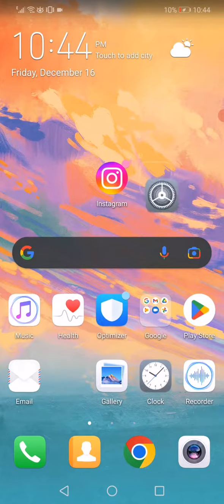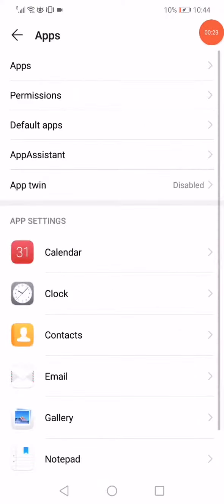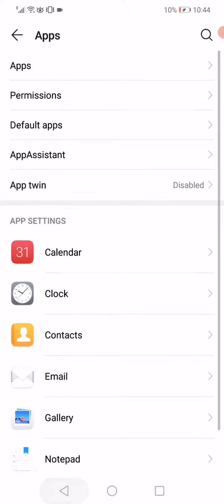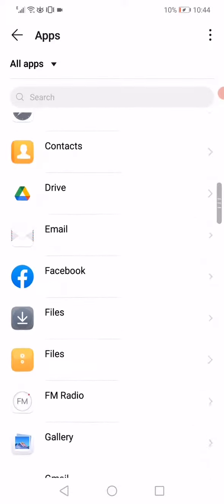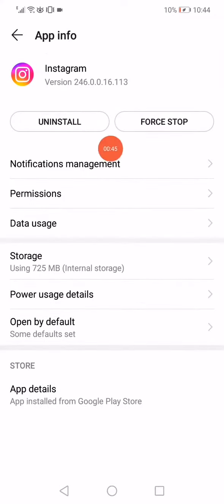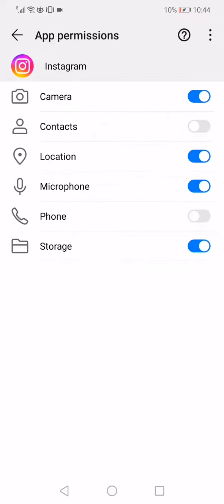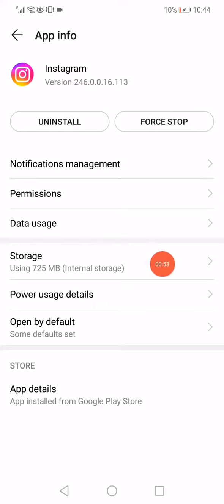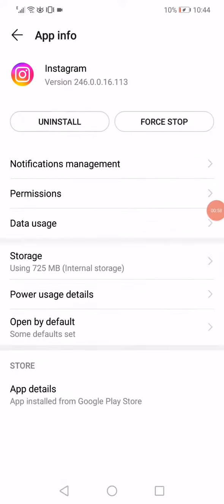How to Remove Limit on Instagram | We Limit How Often You Can Do Certain Things on Instagram 2023